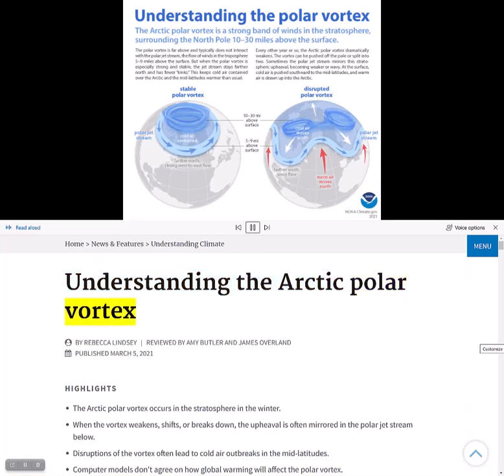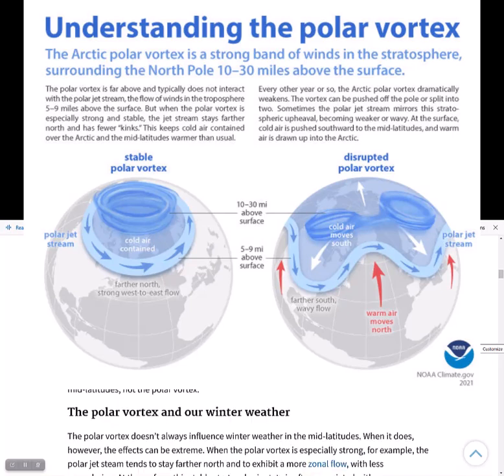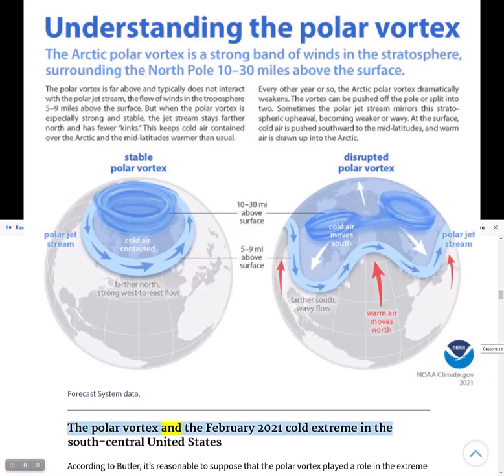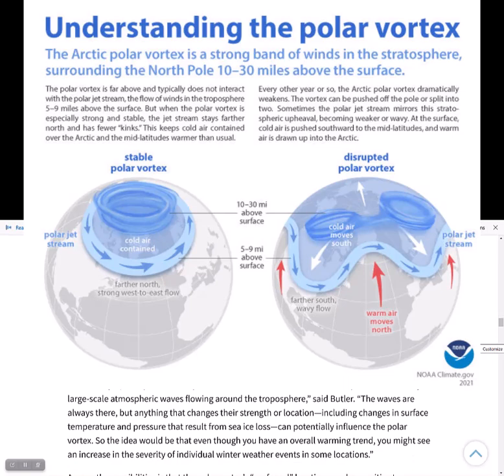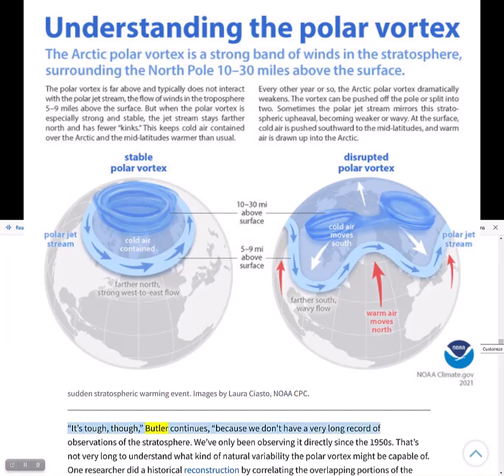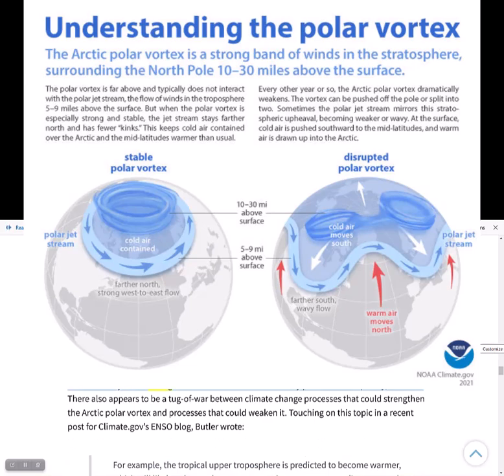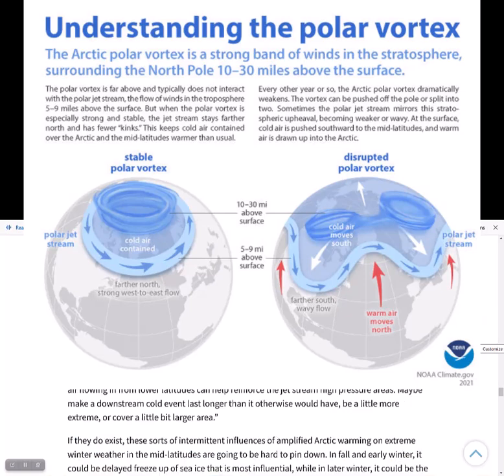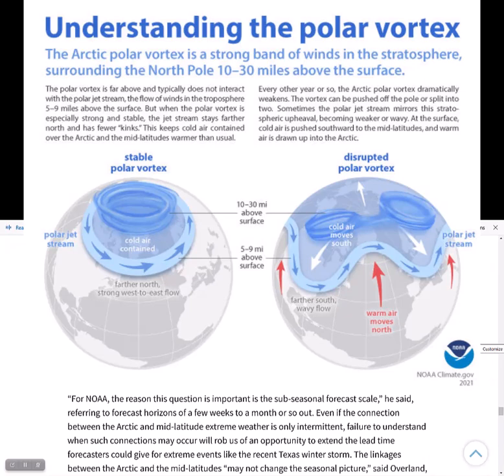Arctic Air Freezes USA, Not Spirits - -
Fossil fuels and other corporate and government bodies' climate deception lead to the earth's new climate change. Today's greenhouse gases (GHGs) continue to rise. As the earth's atmospheric greenhouse gas density increases, solar radiation reflected from the earth's surface strike GHGs, causing warming. GHGs have two, three, and four electrons, adding powerful, heat-trapping reactions between the solar rays and these molecules.